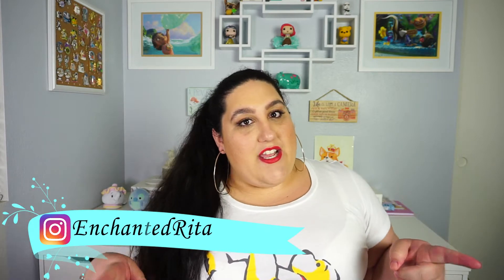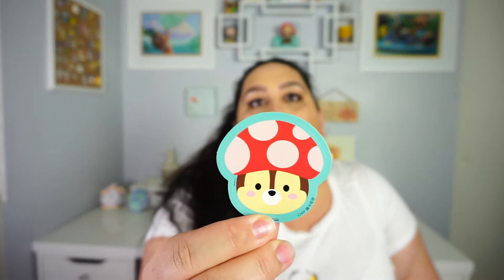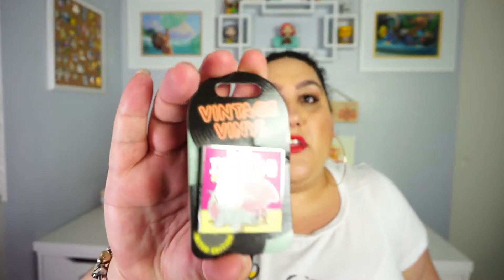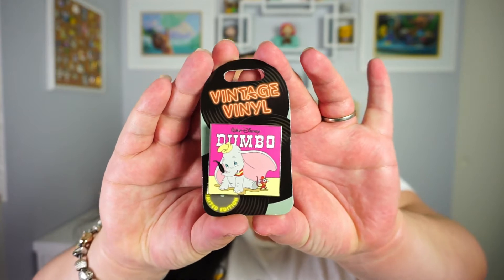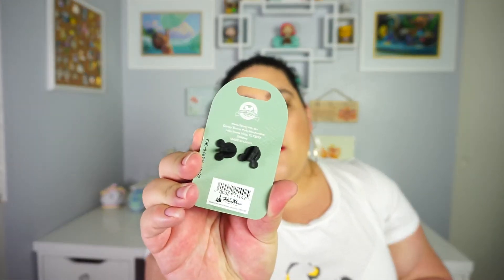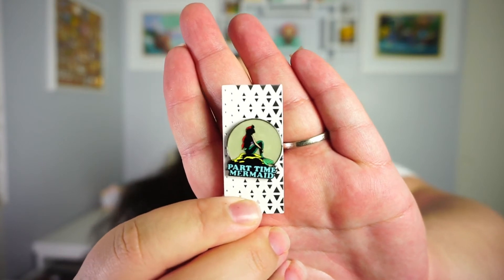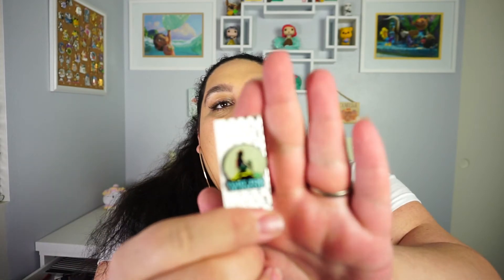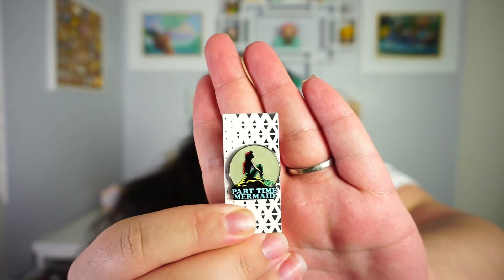Disney Magic Mail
Hey Disney Fam! In todays video I have some Magic Mail! I did some pin trading which was fun to do and purchased a few pins. I may have also finished my Cinderella Puzzle Piece Collection!